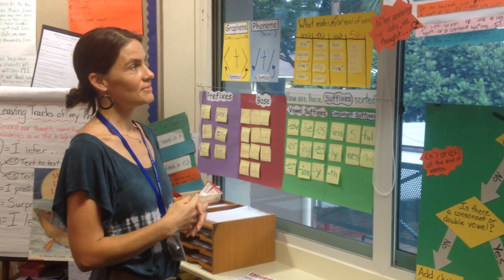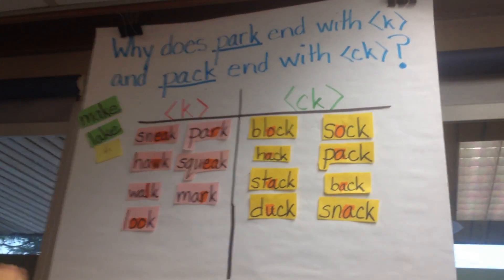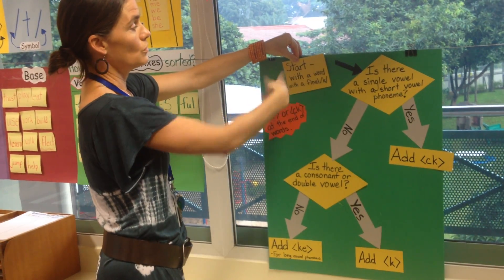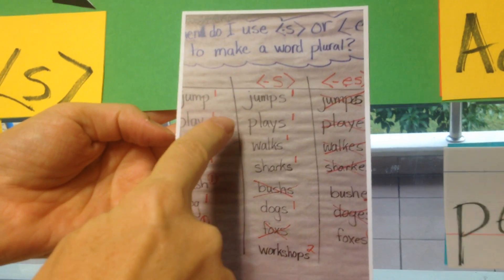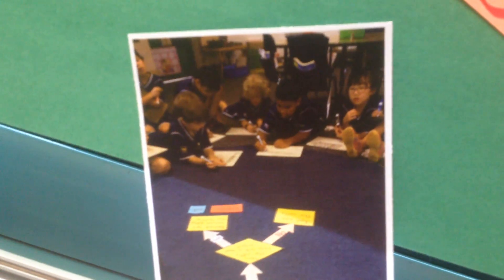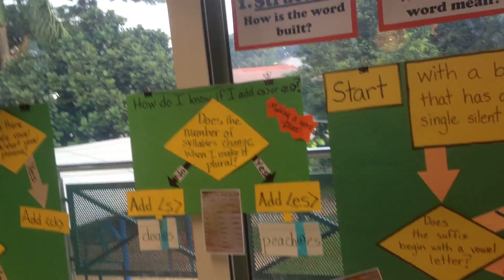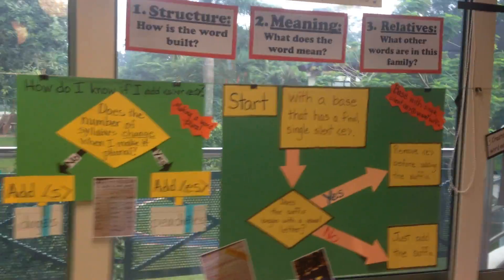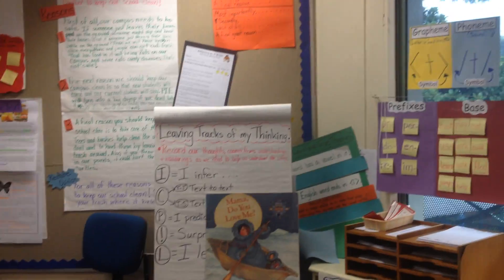A Grade 2 Structured Word Inquiry Classroom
Grade 2 teacher Natashya Hays at Jakarta Intercultural School (formerly Jakarta International School) walks us through the wonderful scientific explorations her students have been doing in her class.